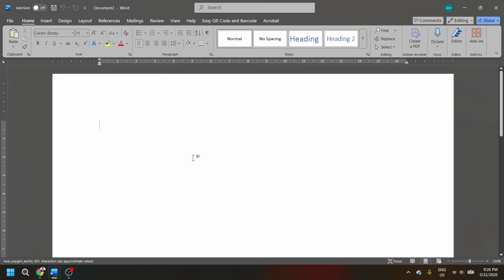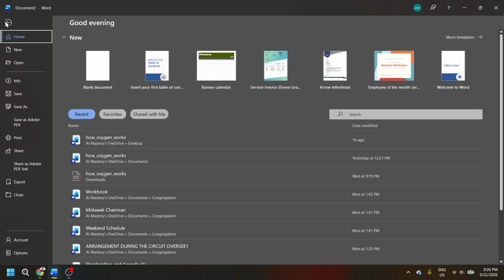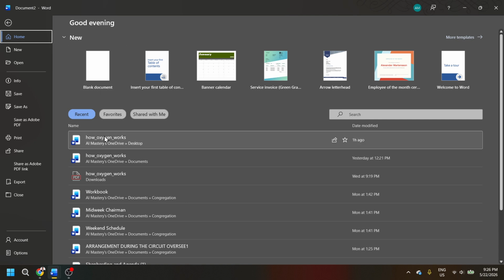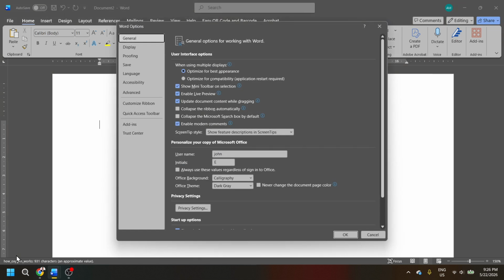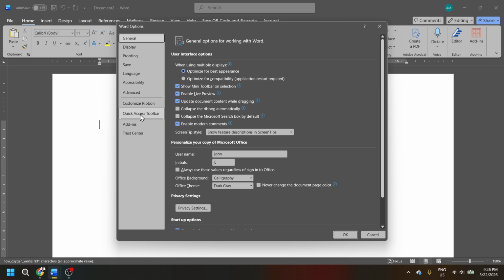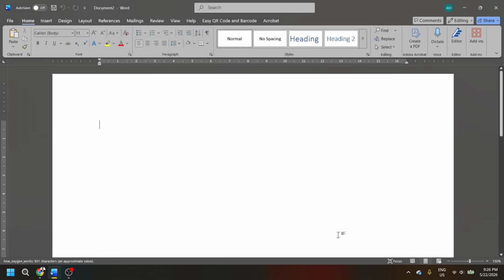How to Change Username In Microsoft Word (Easy Guide)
In this video, we discuss how to change the username in Microsoft Word, a crucial step for personalizing your Word user settings. Learn to easily customize Word through its Word options to reflect your preferred identity.

00:00 Introduction
00:28 Open File Menu
00:43 Word Options Window
00:52 Locate User Name Field
01:09 Enter New User Name
01:30 Save Changes
01:54 Helpful Tips for Names